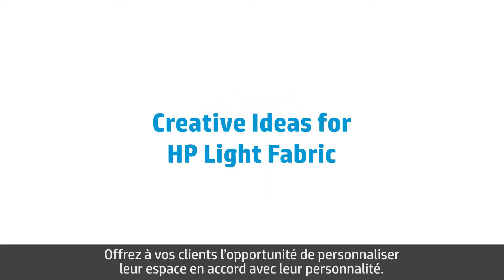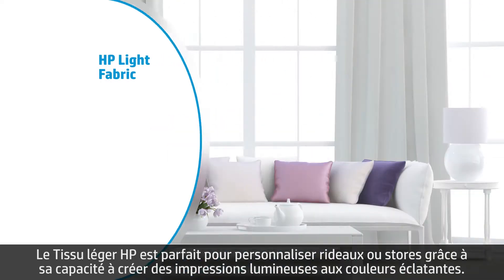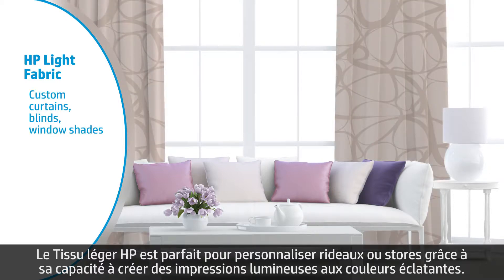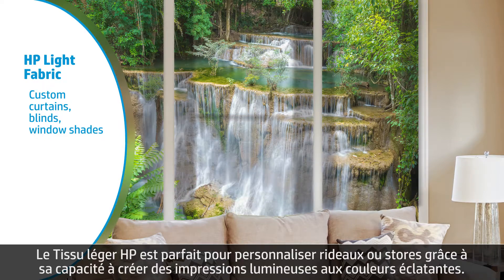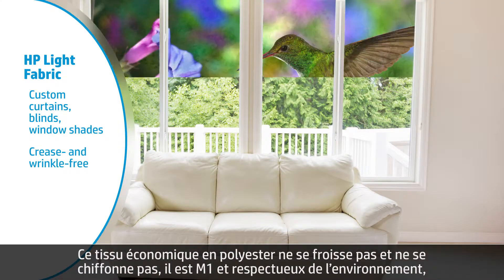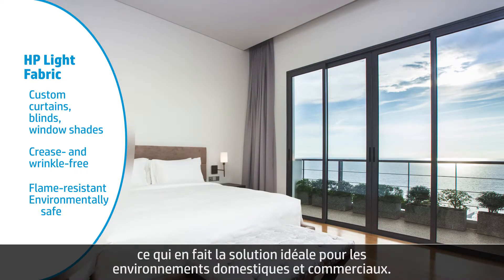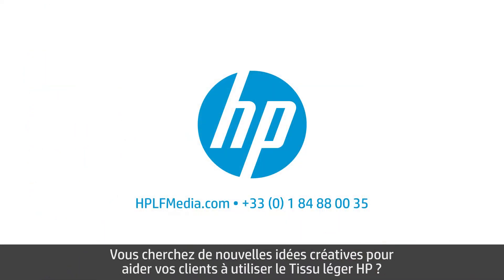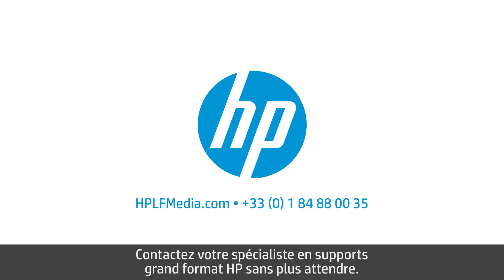HP Light Fabric Curtains (French)